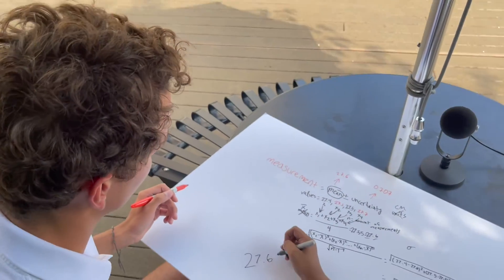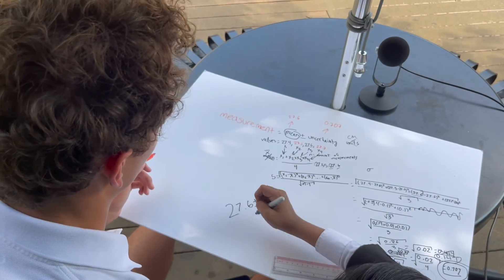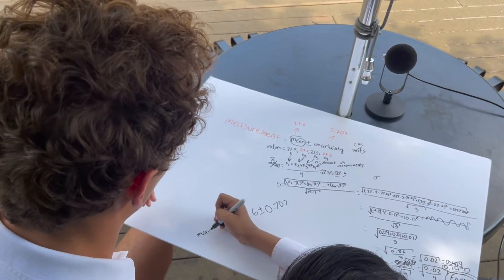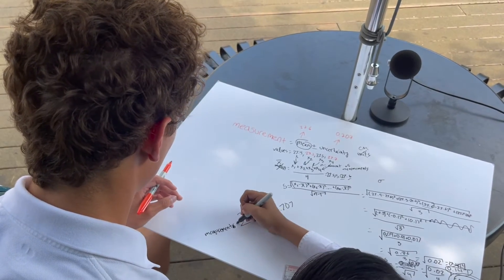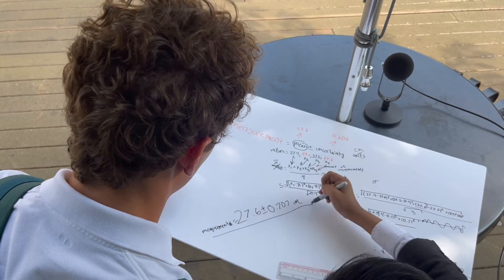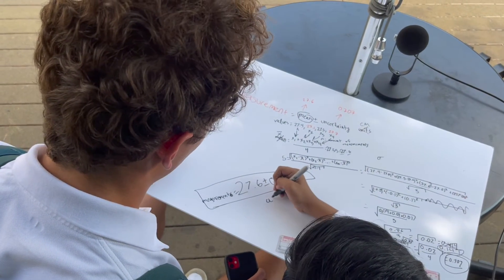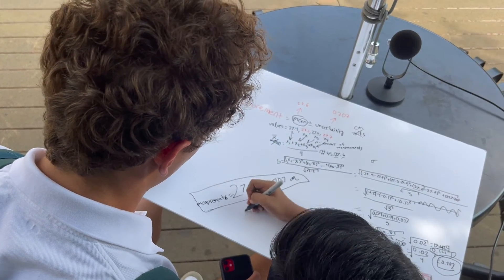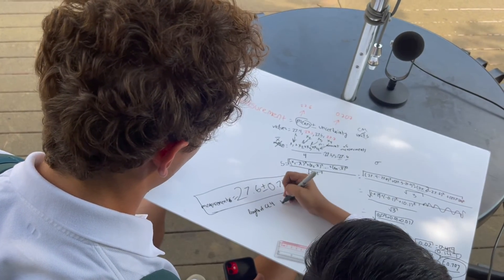Measurement & Uncertainty Lab #1